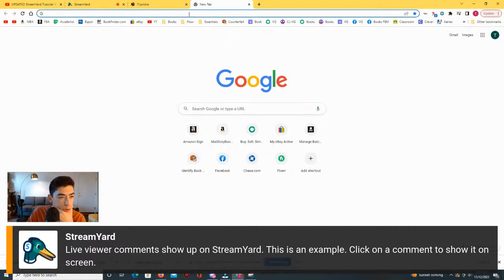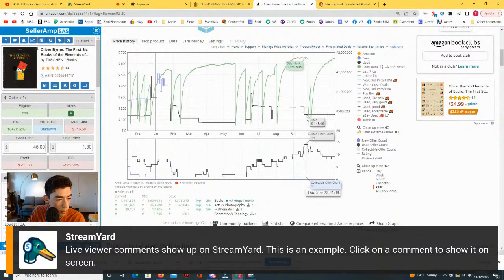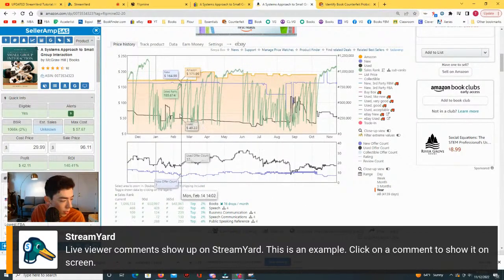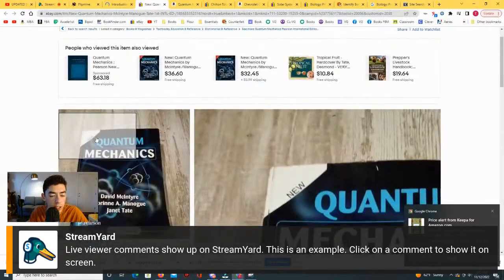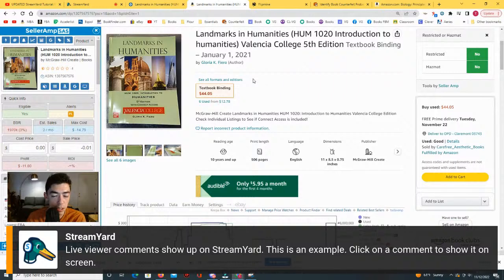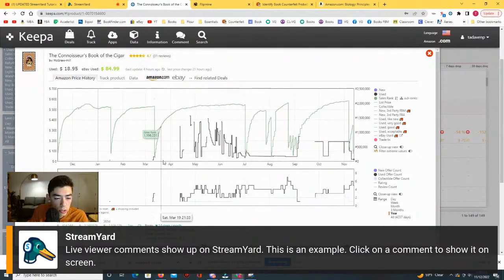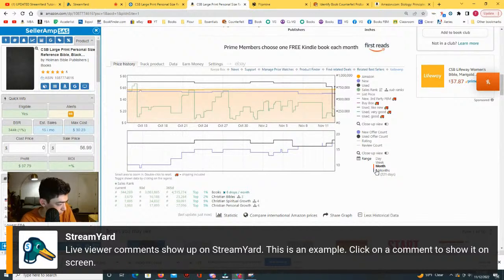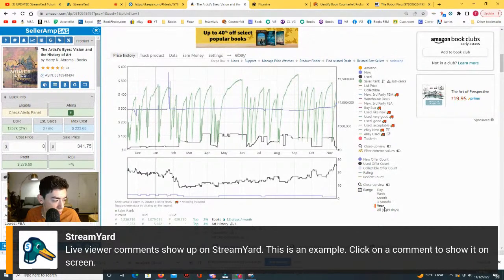Live Online Arbitrage Book Sourcing for Amazon FBA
Let's buy some books online to flip onto Amazon FBA!